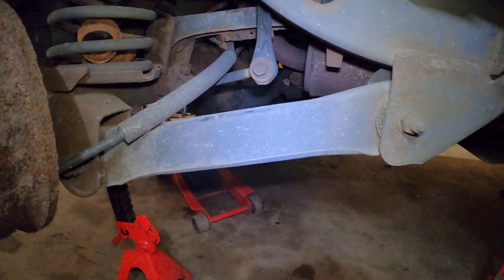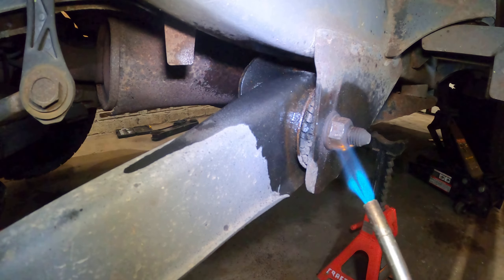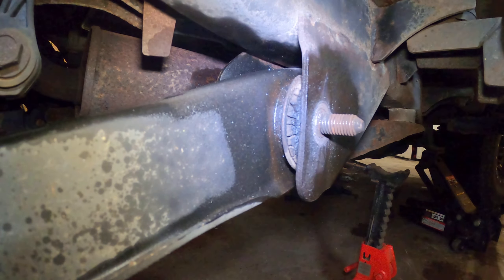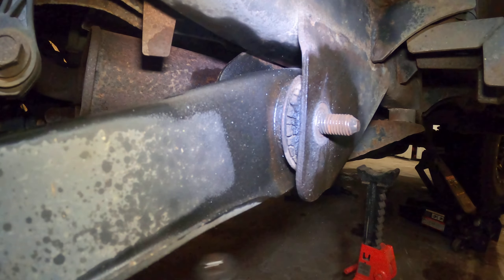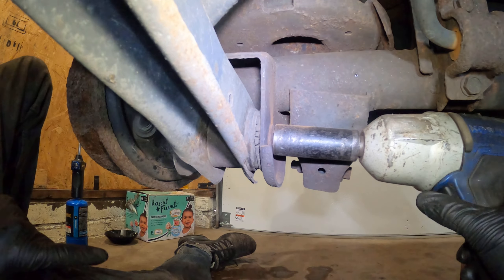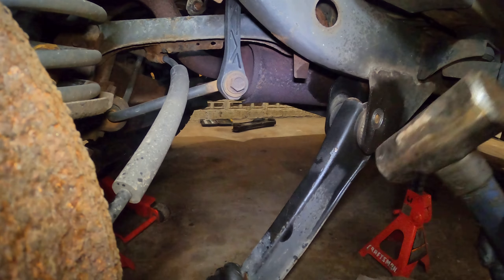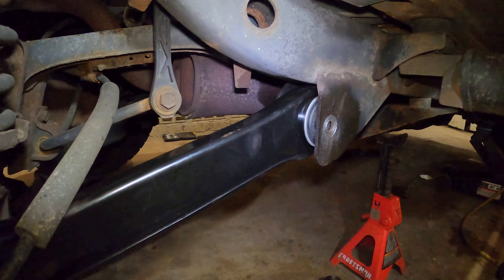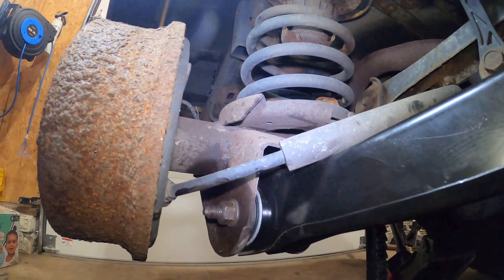2003 Jeep Wrangler Lower Control Arm Replacement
If an Anything Auto Video has helped you out please consider giving using "Super Thanks " feature to help support us. The videos take real time to create and Publish so every dollar spent goes a long way.